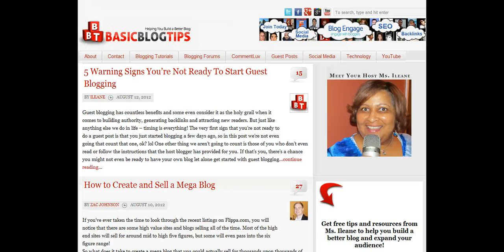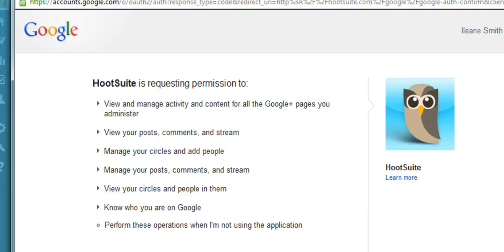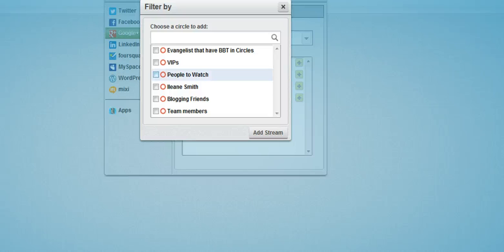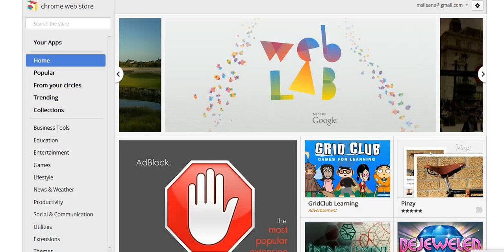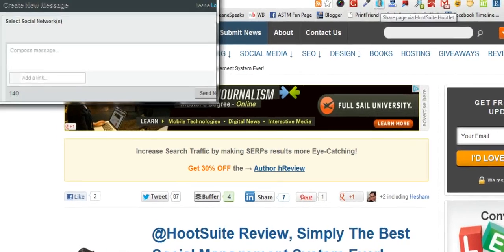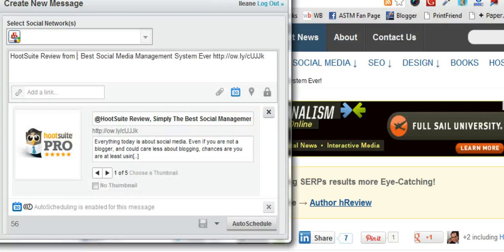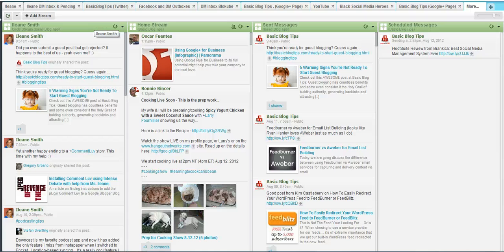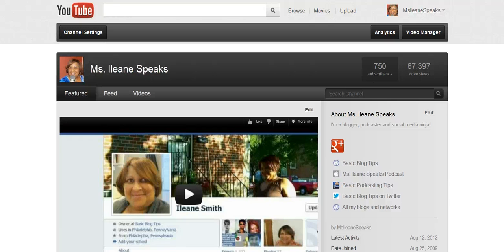How To Add Your Google+ Business Page to HootSuite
Add your Google+ business page to your HootSuite account and auto-schedule posts to Google+ BONUS TIP: I'll show you how to monitor your Google+ Profile on HootSuite too.

Learn how to:
Add a social media profile to your HootSuite account
Create a new blank tab in HootSuite
Select and add streams from your Google+ circles to HootSuite
Install the HootSuite HootLet extension for Google Chrome
Auto-schedule a Google+ update using the HootSuite Hootlet

Get free tips and resources to help you build a better blog and expand your audience!